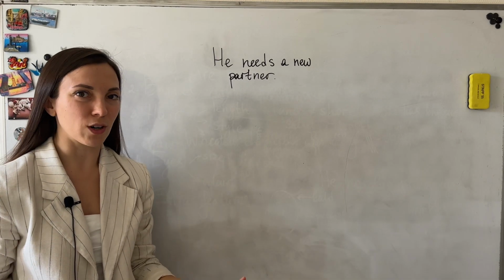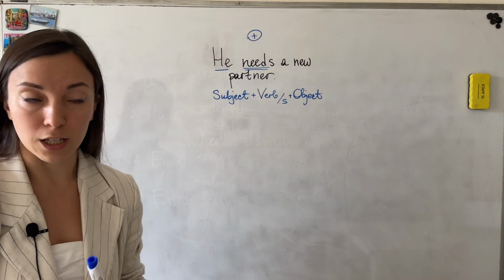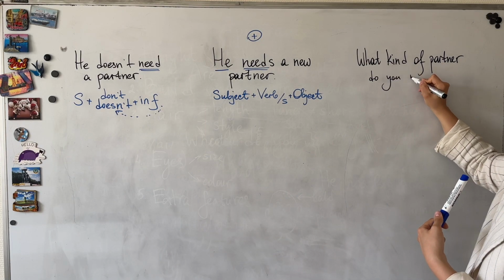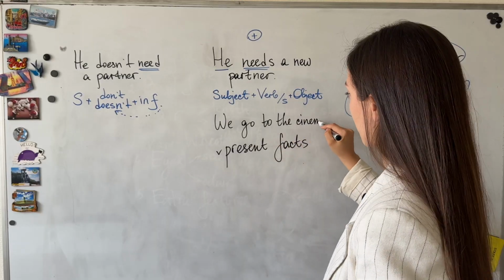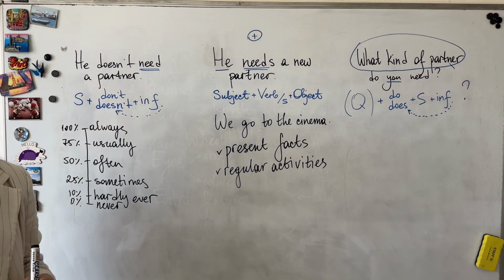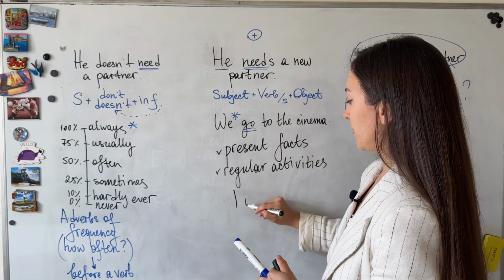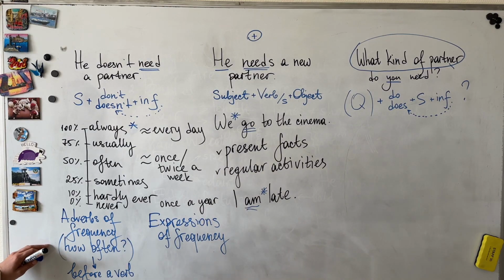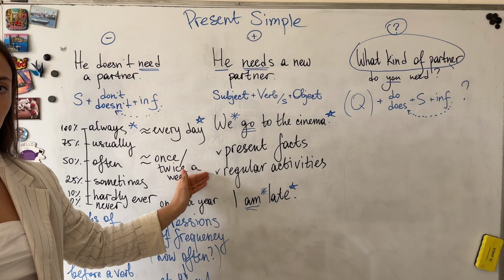Present Simple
Сегодня я детально расскажу как правильно формировать предложения в настоящем простом в английском.

Таймкоды :

0:00 - вступление
0:08 - пример
0:14 - структура утвердительного предложения
0:53 - структура отрицательного предложения
1:26 - структура вопросов
2:20 - когда используем
2:45 - time markers
2:58 - adverbs of frequency
3:43 - применение наречий частоты в предложении
4:16 - применение наречий частоты в предложении с глаголом be
4:40 - expressions of frequency
5:13 - применение выражений частоты в предложении
5:45 - название и итог